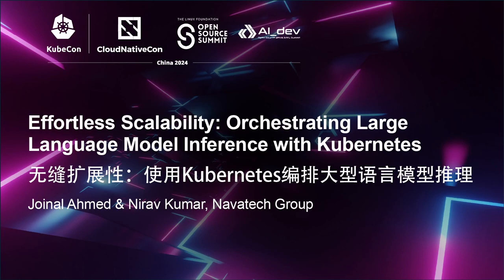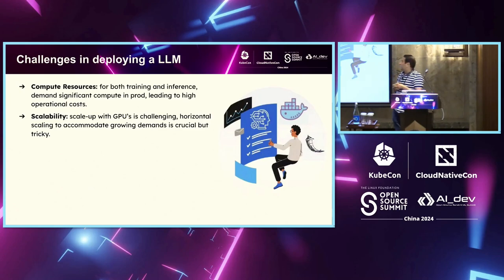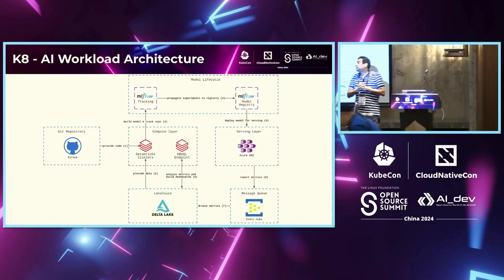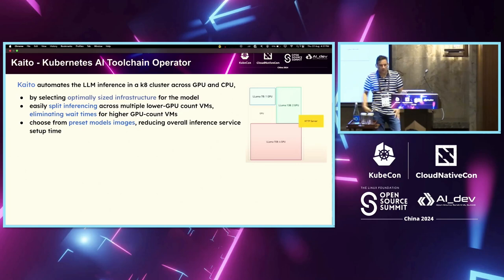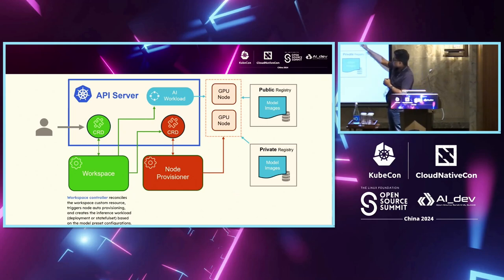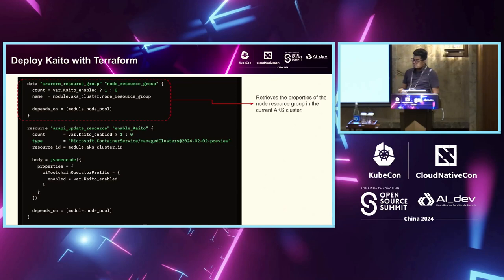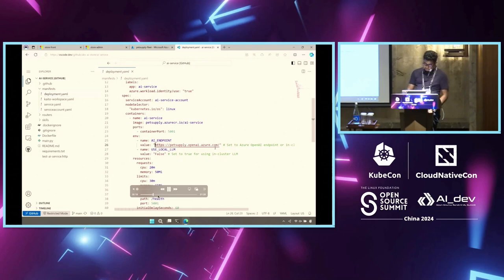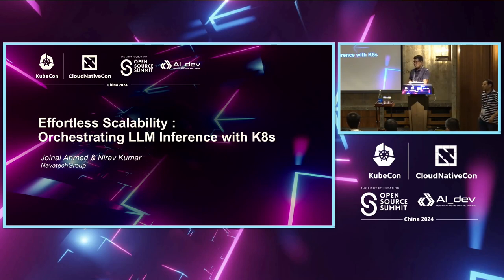Effortless Scalability: Orchestrating Large Language Model Inference...- Joinal Ahmed & Nirav Kumar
Effortless Scalability: Orchestrating Large Language Model Inference with Kubernetes | 无缝扩展性：使用Kubernetes编排大型语言模型推理 - Joinal Ahmed & Nirav Kumar, Navatech Group

In the dynamic landscape of AI/ML, deploying and orchestrating large open-source inference models on Kubernetes has become paramount. This talk delves into the intricacies of automating the deployment of heavyweight models like Falcon and Llama 2, leveraging Kubernetes Custom Resource Definitions (CRDs) to manage large model files seamlessly through container images. The deployment is streamlined with an HTTP server facilitating inference calls using the model library. This session will explore eliminating manual tuning of deployment parameters to fit GPU hardware by providing preset configurations. Learn how to auto-provision GPU nodes based on specific model requirements, ensuring optimal utilization of resources. We'll discuss empowering users to deploy their containerized models effortlessly by allowing them to provide a pod template in the workspace custom resource inference field. The controller dynamically, in turn, creates deployment workloads utilizing all GPU nodes.

在AI/ML不断发展的领域中，在Kubernetes上部署和编排大型开源推理模型变得至关重要。本次演讲将深入探讨自动化部署像Falcon和Llama 2这样的重型模型的复杂性，利用Kubernetes自定义资源定义（CRDs）通过容器镜像无缝管理大型模型文件。部署通过HTTP服务器简化，以便使用模型库进行推理调用。 本场演讲将探讨通过提供预设配置来消除手动调整部署参数以适应GPU硬件的需求。了解如何根据特定模型要求自动配置GPU节点，确保资源的最佳利用。我们将讨论如何赋予用户轻松部署其容器化模型的能力，允许他们在工作区自定义资源推理字段中提供一个pod模板。控制器动态地创建部署工作负载，利用所有GPU节点。